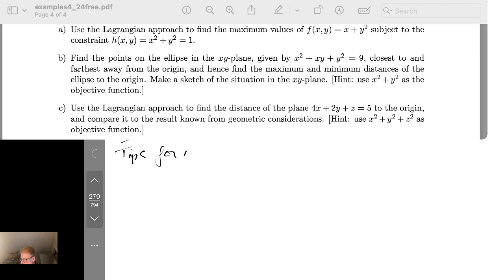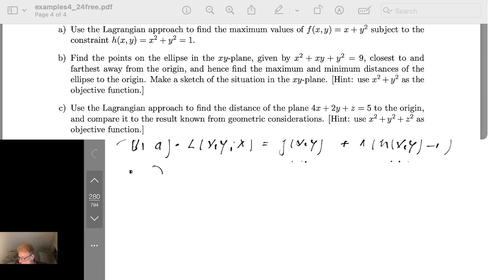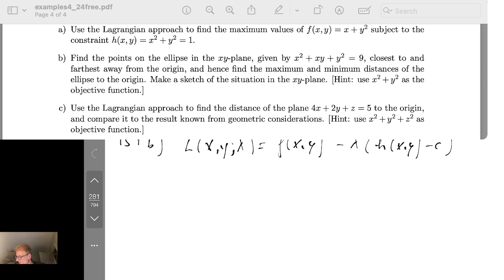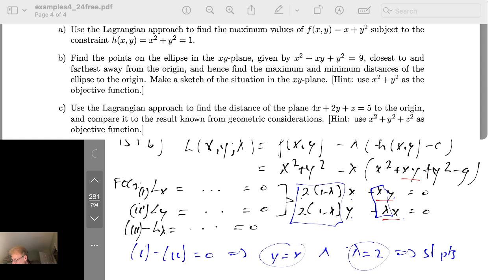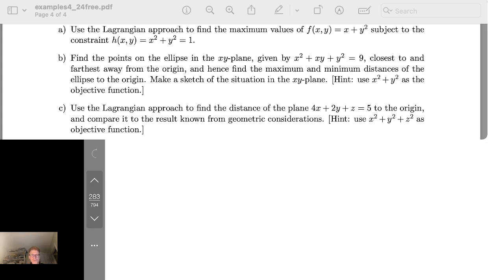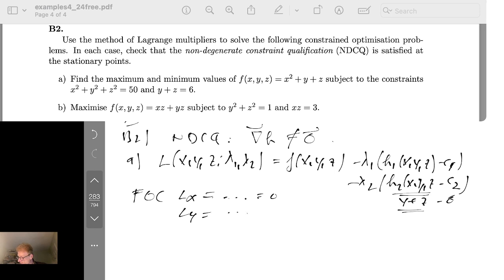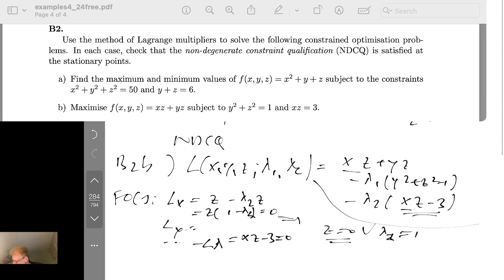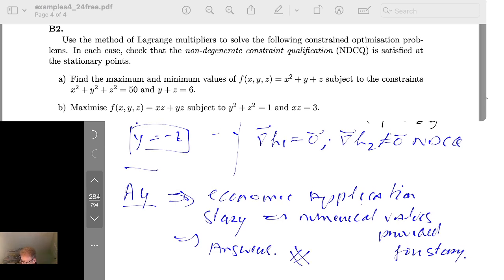Assignment-4 Tips on B1, B2, A4 20241116210726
Assignment-4 Tips for Workshop questions B1 and B2; remarks on A4.
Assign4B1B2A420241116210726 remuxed